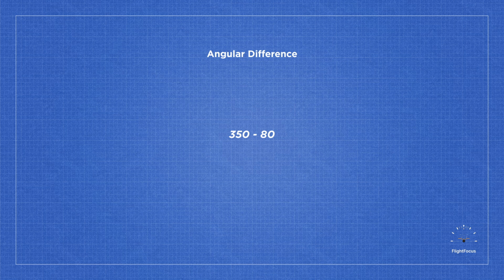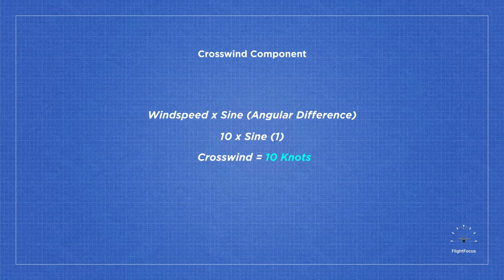Essential Pilot Math Series | Lesson 6: Wind Components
Welcome to the "Essential Pilot Math Series" – where we break down fundamental concepts to elevate your aviation skills! 🎓

In this lesson, we'll learn how to calculate the "Wind Components" which is the effect of the wind on an aircraft's motion along its intended flight path.

Join Our Aviation Community:
Connect with fellow aviation enthusiasts, share your experiences, and stay updated on upcoming lessons.